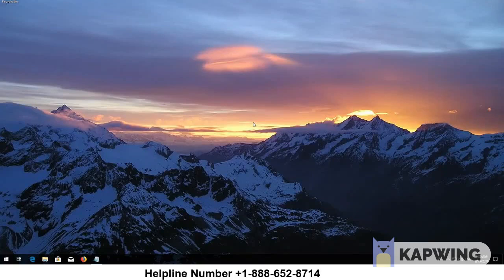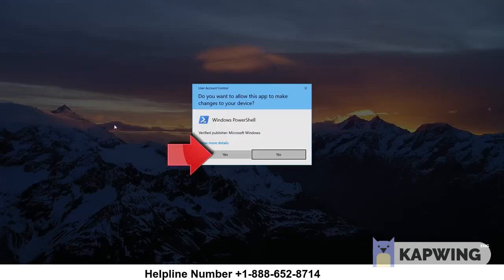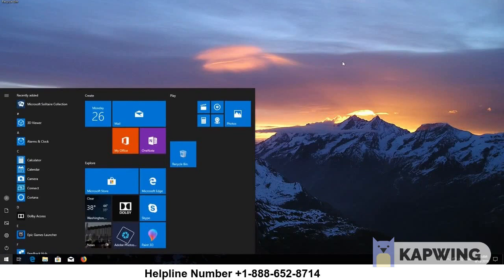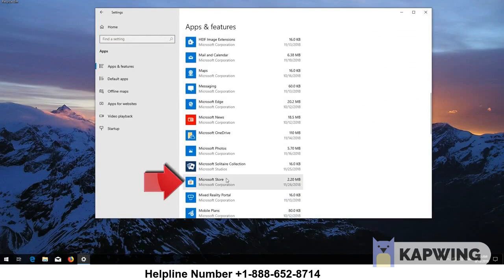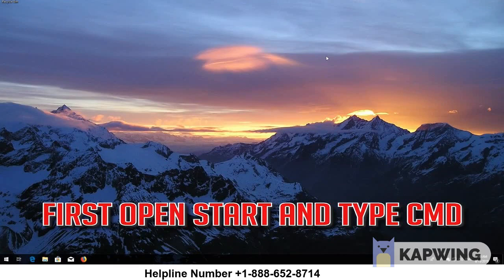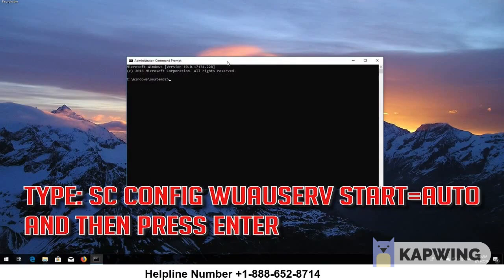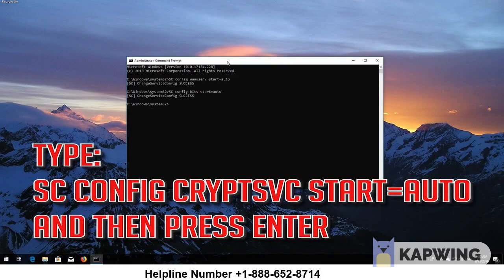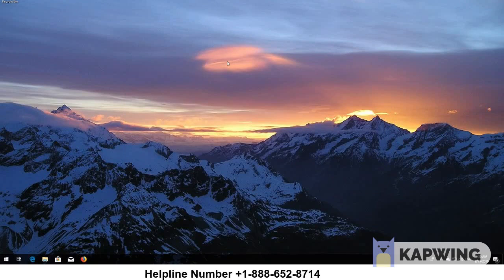How To Fix Microsoft Store Not Working Issue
Microsoft store not opening this tutorial will provide you the fixes to resolve it.